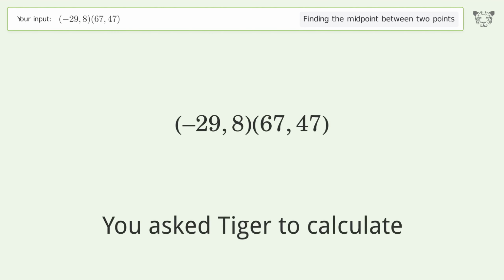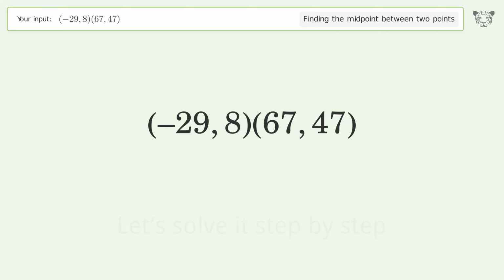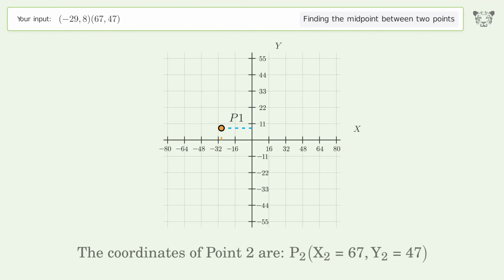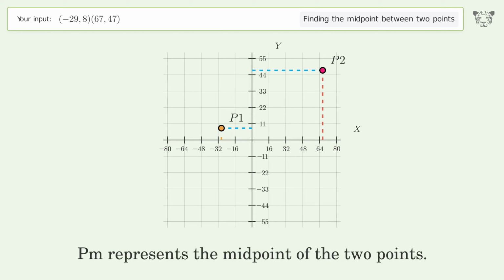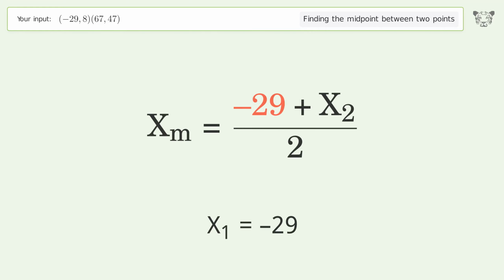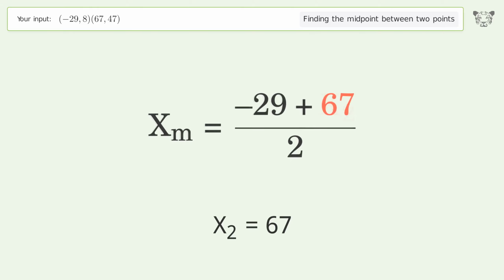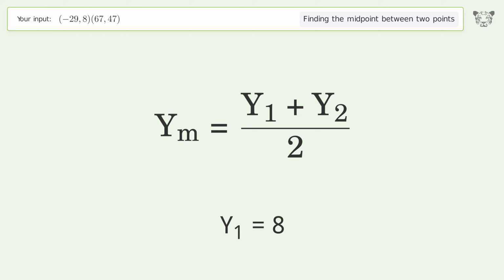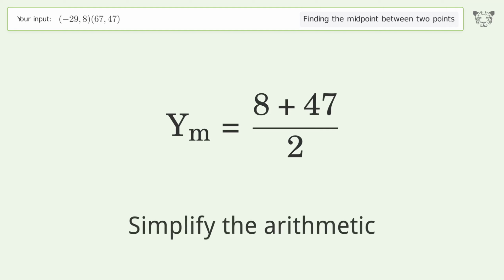Find the midpoint between two points p1 (-29,8) and p2 (67,47): Step-by-Step Video Solution